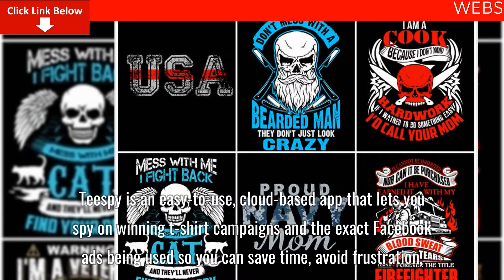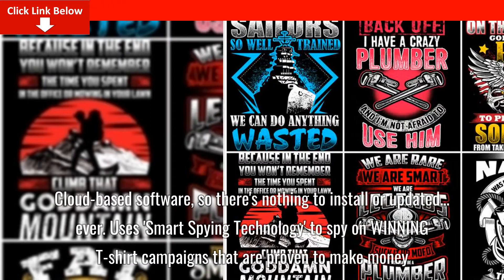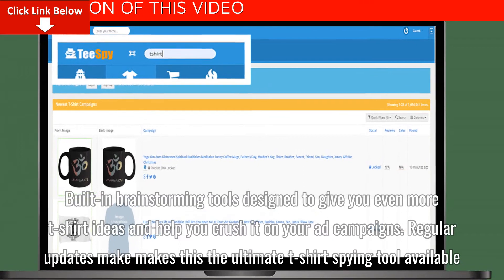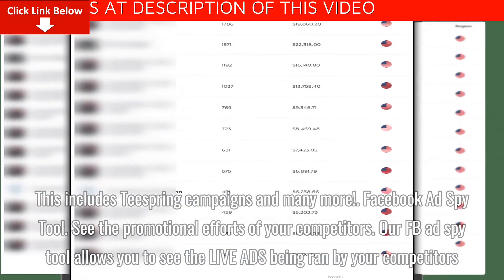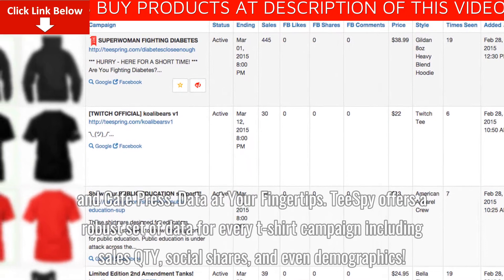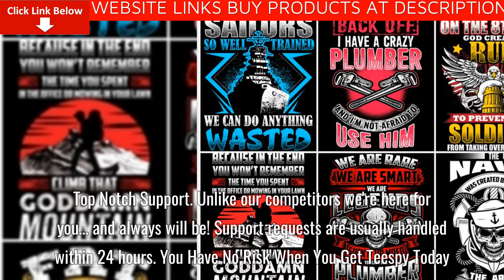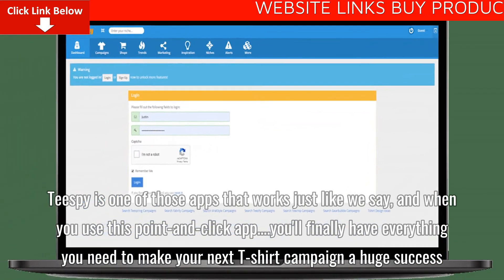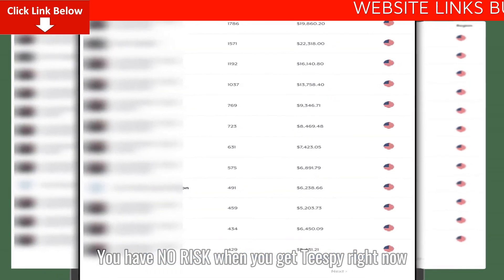TeeSpy Pro (Upgrade) Full Review + Demo – DISCOUNT Code 50% Off Promo + Activator + Tutorial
Teespy is an easy-to-use, cloud-based app that lets you spy on winning t-shirt campaigns and the exact Facebook ads being used so you can save time, avoid frustration, and make big money on your next campaign.
SPY ON WINNING T-SHIRT CAMPAIGNS
So You Can Copy And Paste
YOUR WAY TO EASY PROFITS…
Stop wasting time hoping your T-shirt ideas will sell
Cloud-based software, so there’s nothing to install or updated… ever
Uses ‘Smart Spying Technology’ to spy on WINNING T-shirt campaigns that are proven to make money
Search active and past campaigns on all of the top T-shirt platforms for tons of great ideas (Teespring, Teechip, Viralsytle, and more!)
Spy on actual Facebook ad campaigns for easy winners that will line your pockets with easy money
Built-in brainstorming tools designed to give you even more t-shirt ideas and help you crush it on your ad campaigns
Regular updates make makes this the ultimate t-shirt spying tool available

Teespy Is Loaded With Features That Make It Easy
TO PROFIT BIG ON YOUR NEXT CAMPAIGN
Get Inspired!
With TeeSpy you have the opportunity to find and analyze top performing custom apparel campaigns. This includes Teespring campaigns and many more!

Facebook Ad Spy Tool
See the promotional efforts of your competitors. Our FB ad spy tool allows you to see the LIVE ADS being ran by your competitors.
Powerful Inspiration Tools
The Inspiration Tool inside of TeeSpy allows you to search for the most popular posts on Pinterest, Wanelo, Skreened, Zazzle, and Cafe Press.

Data at Your Fingertips
TeeSpy offers a robust set of data for every t-shirt campaign including sales QTY, social shares, and even demographics!
Easy Targeting For Winning Campaigns
Unlike the other tools out there, our FB interest tool returns only VALID Facebook interests. Perfect for marketing your Teespring campaigns!
Top Notch Support
Unlike our competitors we're here for you… and always will be! Support requests are usually handled within 24 hours.
You Have No Risk When You Get Teespy Today
WITH OUR 30-DAY MONEY BACK GUARANTEE
We get it… you might be a little skeptical at this point.

There are a lot of people making big promises out there but rarely do you run across an app that actually does exactly what it says.

Teespy is one of those apps that works just like we say, and when you use this point-and-click app…

...you’ll finally have everything you need to make your next T-shirt campaign a huge success.

No more stressing over coming up with ideas…
No more wondering if your campaign will take off…
No more trying to figure out how to get results with Facebook ads…
With Teespy, it’s eaasier than ever to make big profits on your next T-shirt campaign...
And we’re so sure that Teespy will work for you that we’re going to make this easy by giving you 30 days to make sure this is for you.

You have NO RISK when you get Teespy right now.